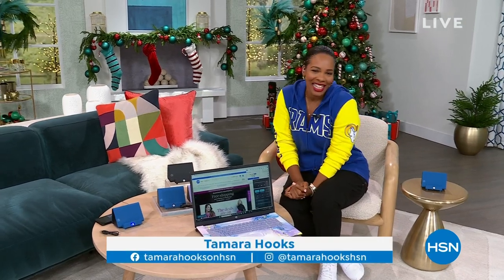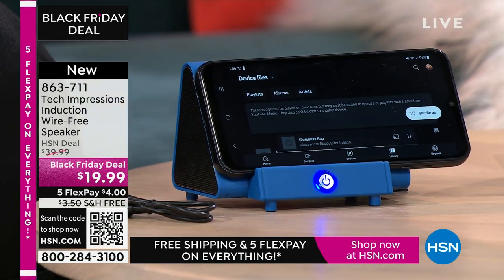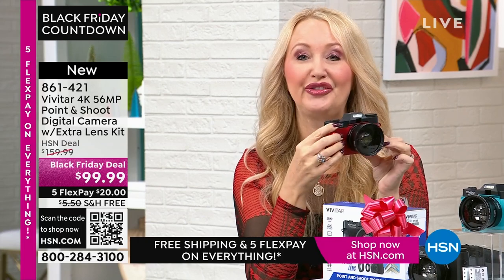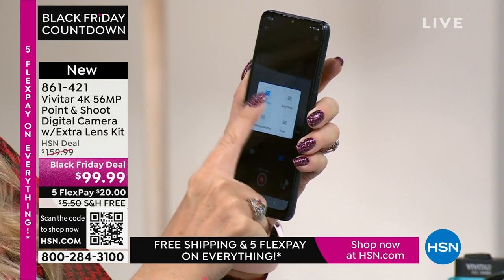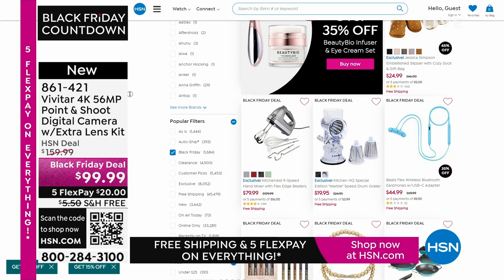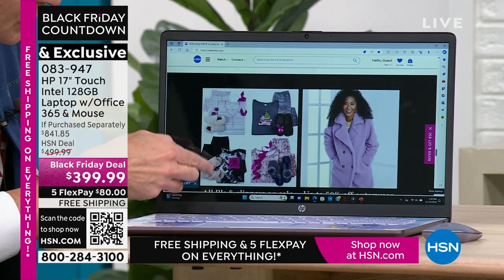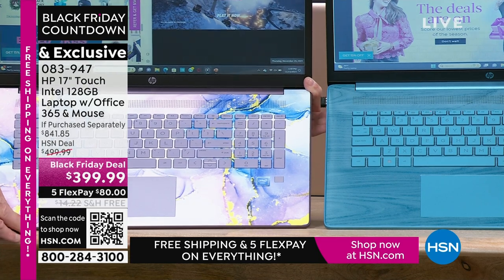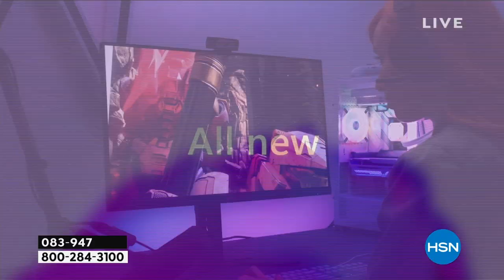HSN | Electronic Gifts - HP - Black Friday Countdown 11.23.2023 - 01 PM